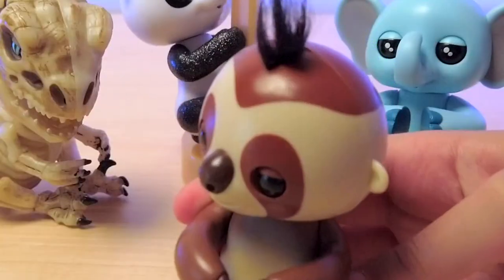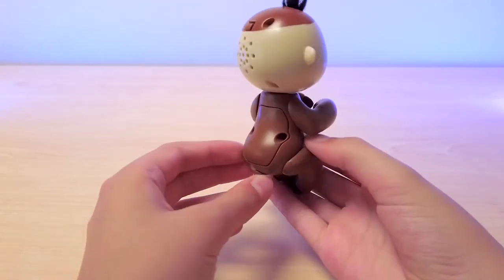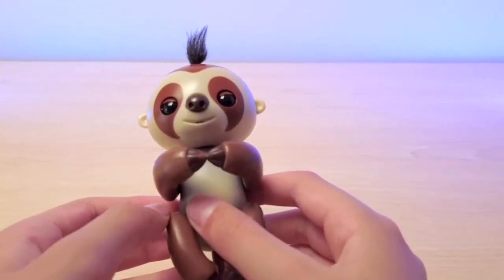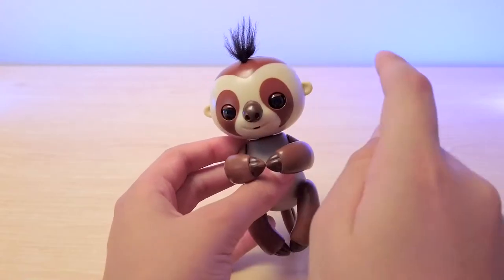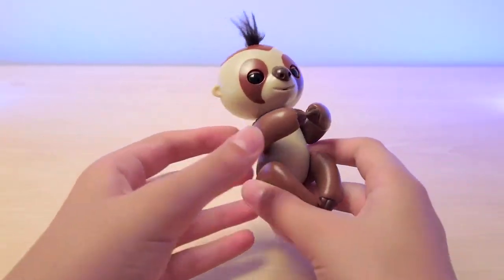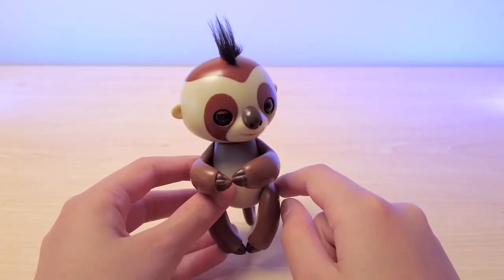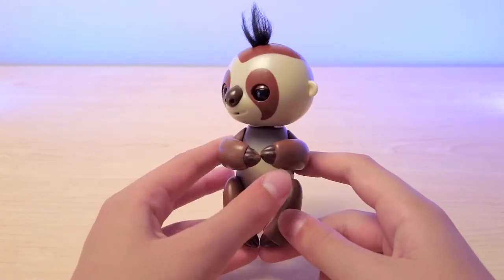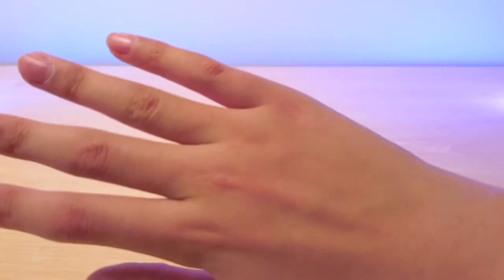Fingerlings Sloth Kingsley | Tech Girl Toy Reviews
TECH GIRL Toy Reviews - Fingerlings Sloth Kingsley

Amazon - Fingerlings - Sloth Kingsley: